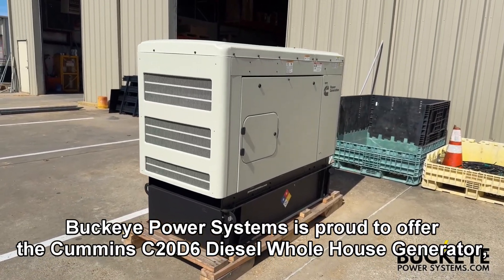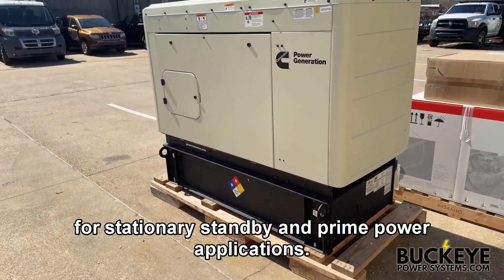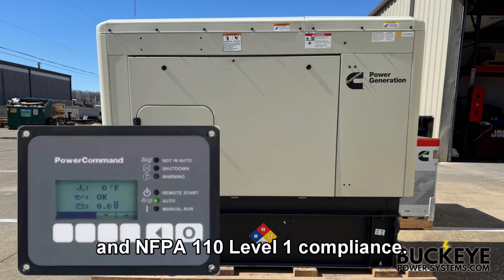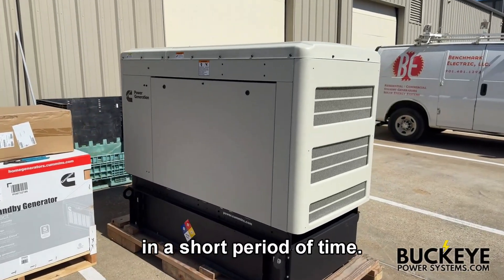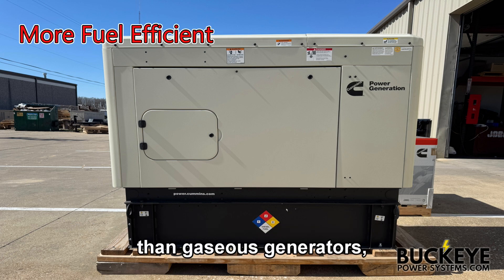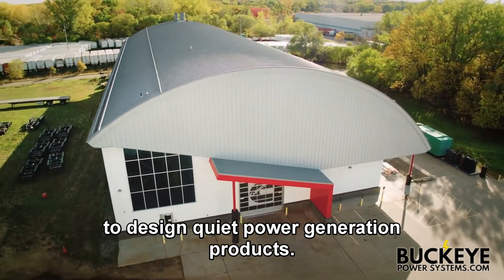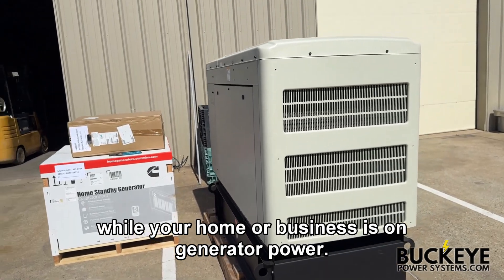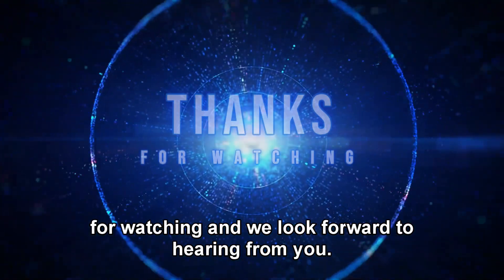Cummins C20D6 Diesel Home Standby Generator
The Cummins C20D6 diesel generator produces 20kW @ 120/240V single-phase and is designed for reliability, durability, and longevity. The rugged 2.2L diesel engine is U.S. EPA Certified as well as UL. The exterior housing is designed to withstand 180 mph wind loads, making it an ideal installation in coastal areas prone to hurricanes. Our staff of Cummins generator experts will be happy to answer any questions about the C20D6 or assist you with any other Cummins generator product.